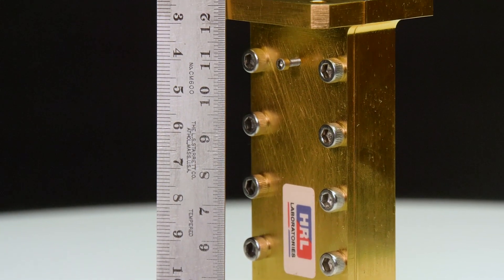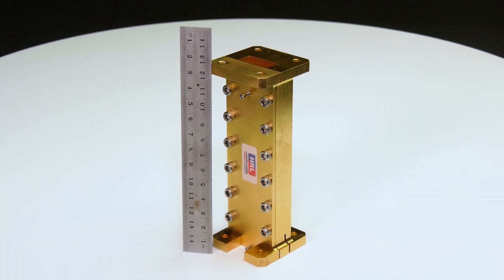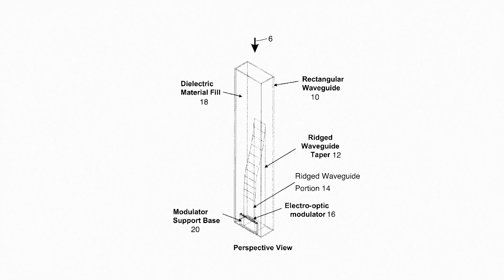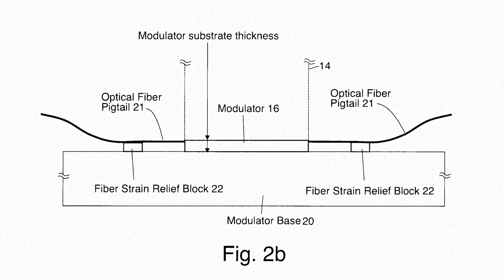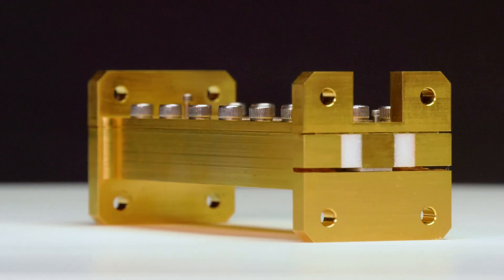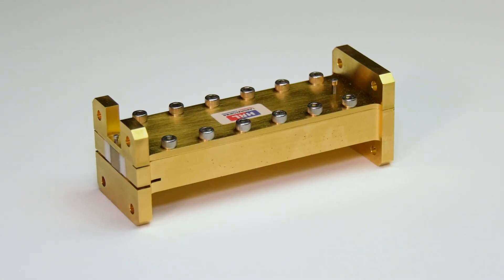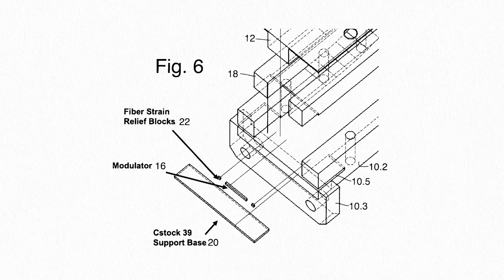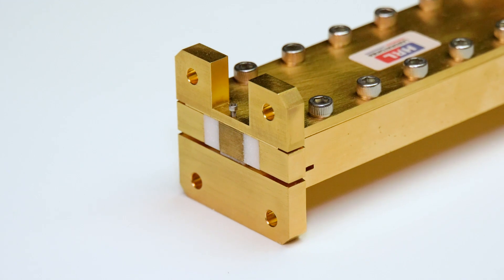Waveguide Assembly for a Microwave Receiver with Electro-Optic Modulator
The technology involved in this patent is a way to protect sensitive receivers from very high-powered radio signals.